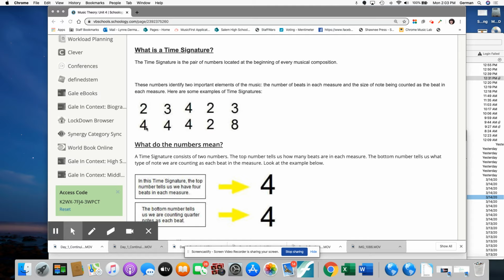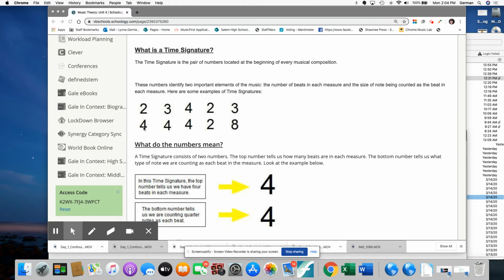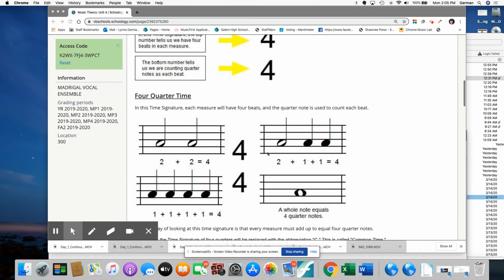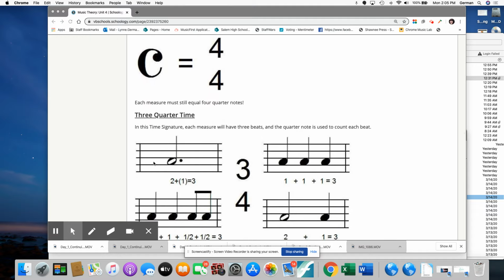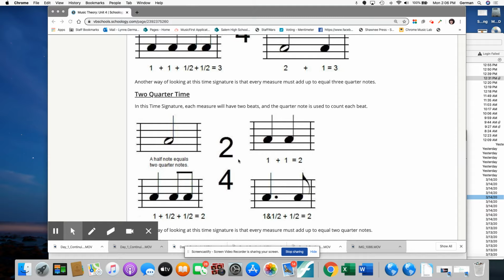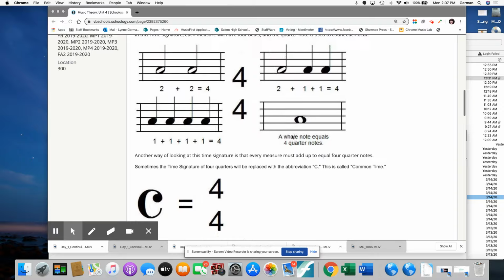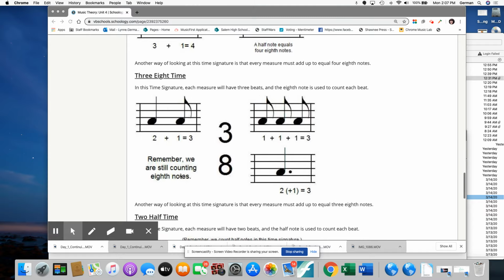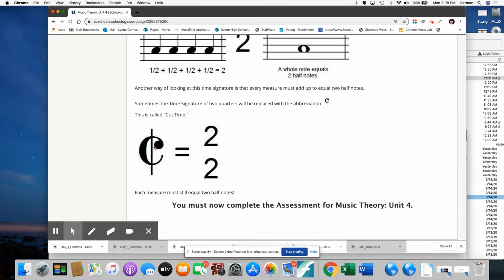Lynne German | Teaching Music Theory Unit 4: Time Signatures